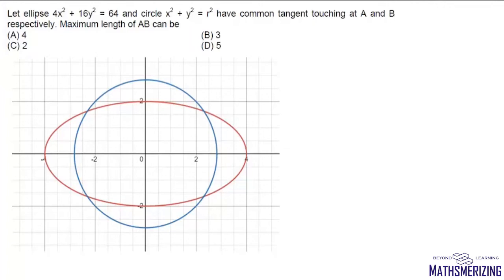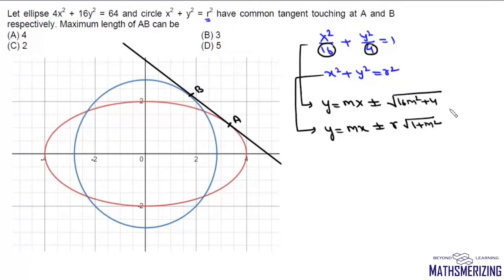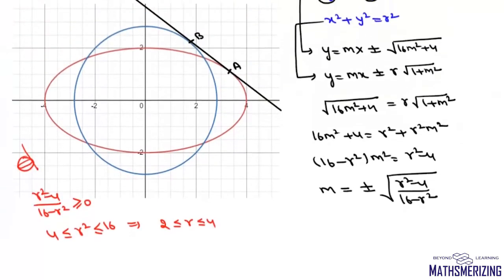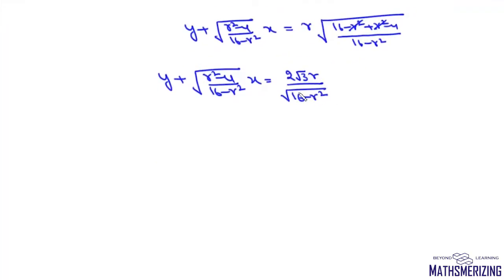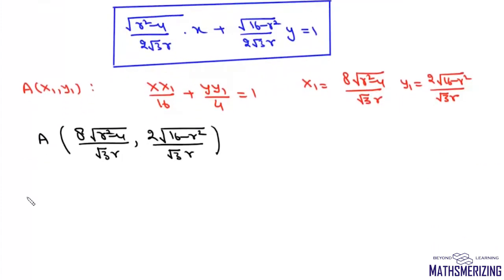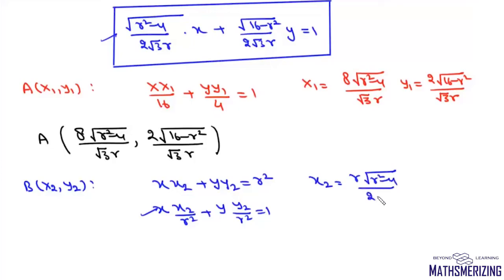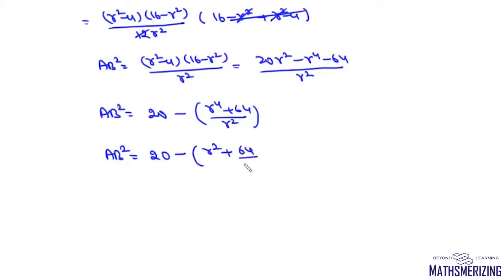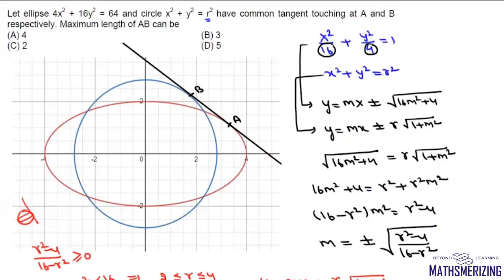JEE Delight | Maximum length of the common tangent of an ellipse and a variable circle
JEE Delight | Ellipse & Circle | Maximum length of the common tangent of an ellipse 4x^2+and16y^2=64  and a variable circle x^2+y^2=r^2